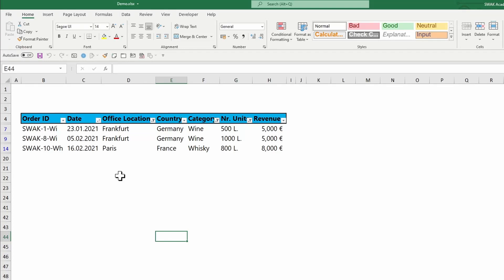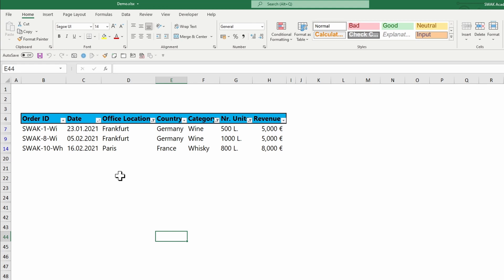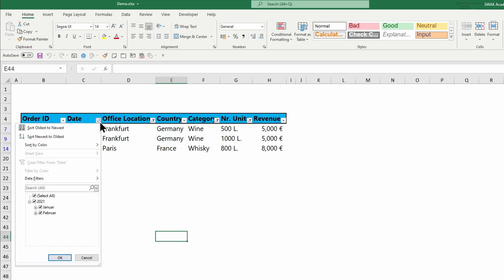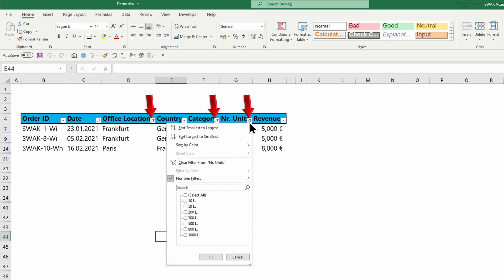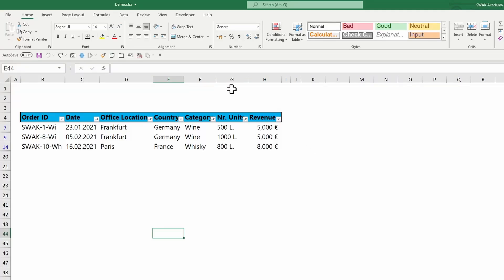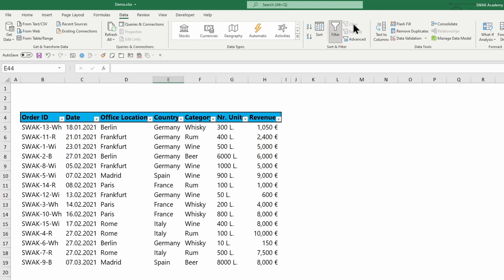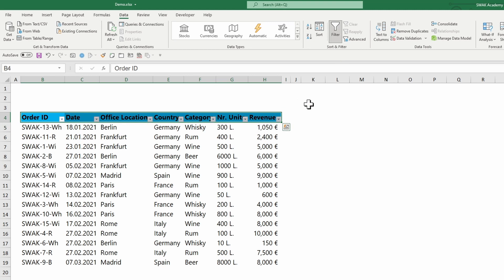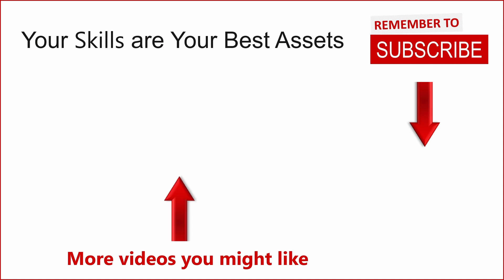👍 Remove All Applied Filters With One Click in Excel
Tipps and Tricks - Filter and Sort - Microsoft Excel - Excel Tables